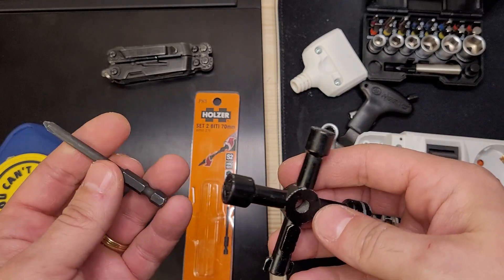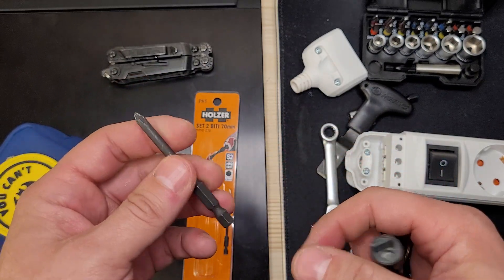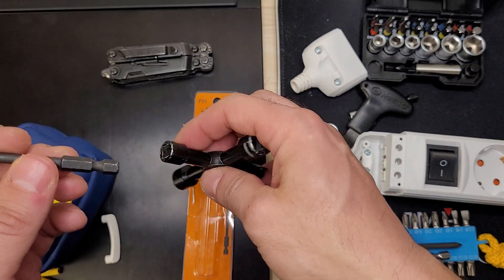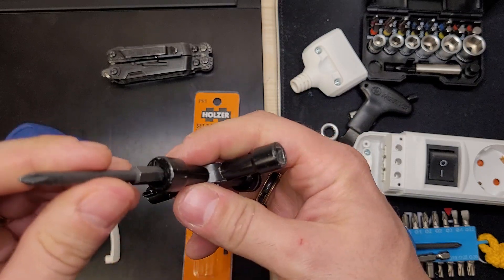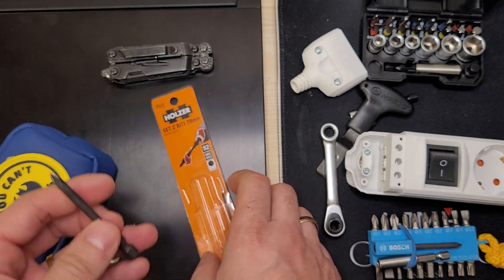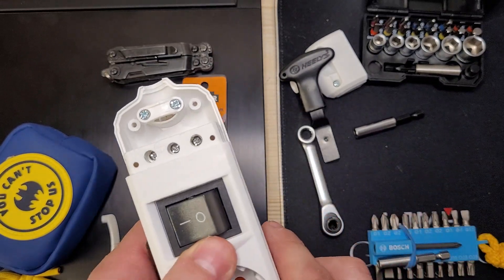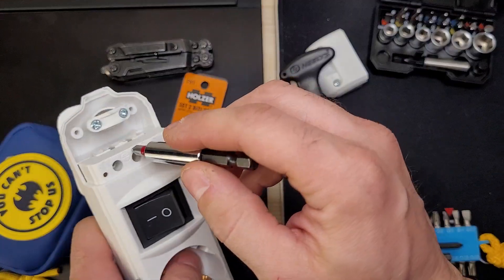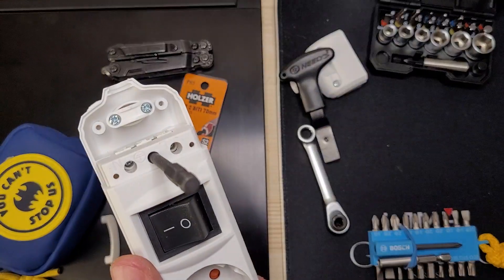EDC tip-thin screwdriver bit-better than most bits!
You can use 1/4 inch bits in the triangular socket wrench.